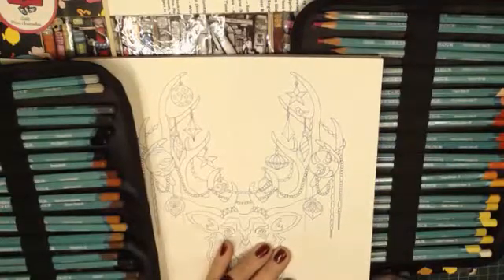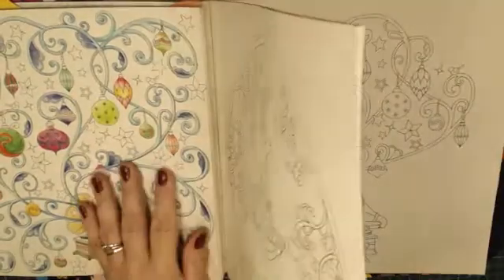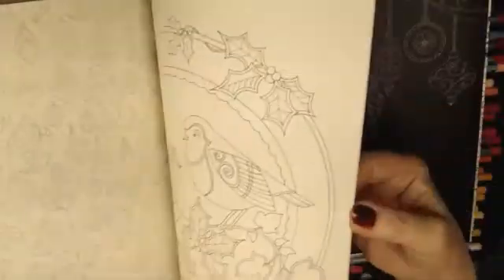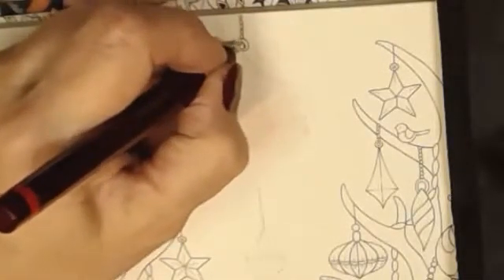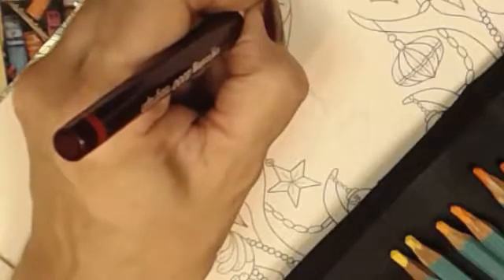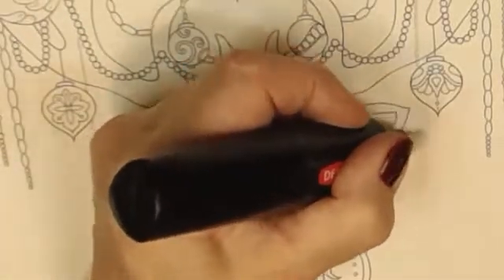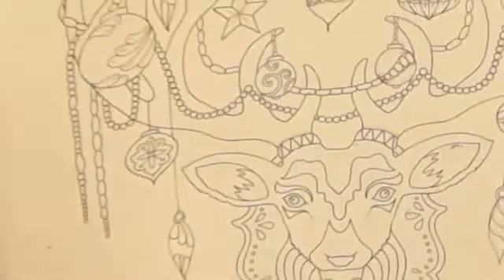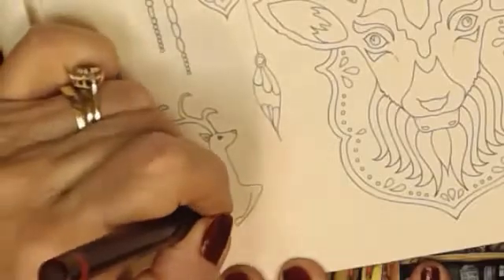Johanna's Christmas book altered page